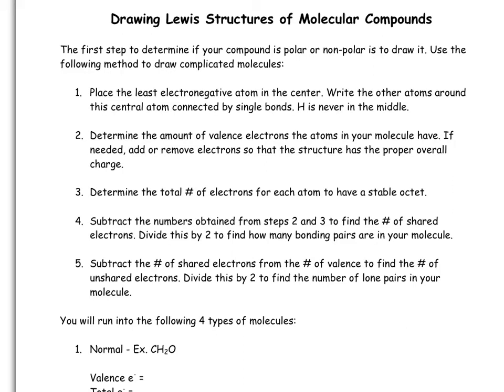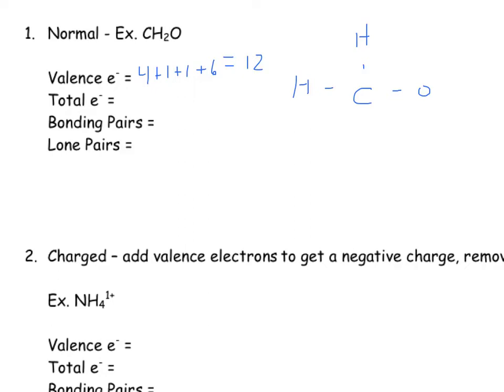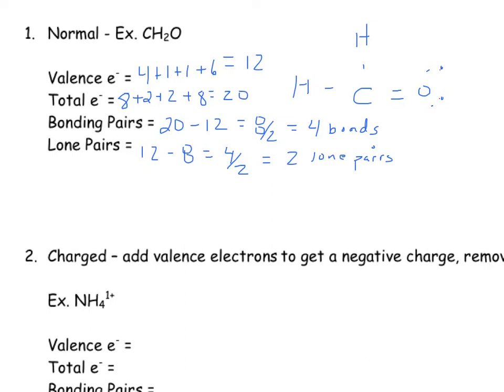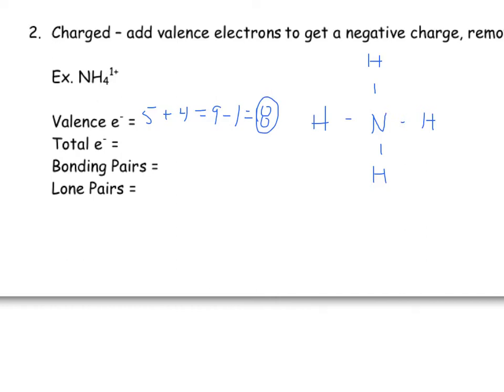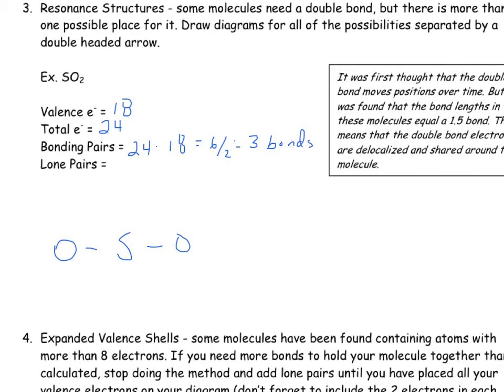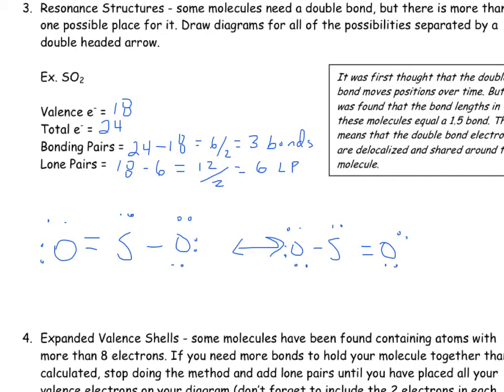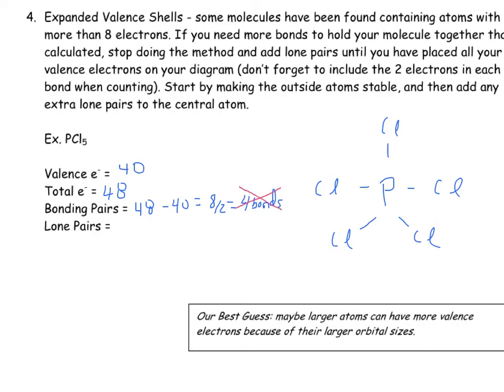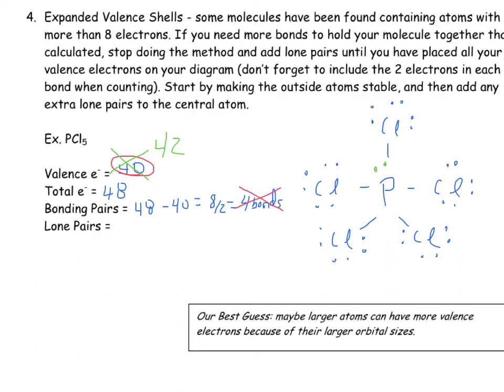Drawing Lewis Structures 2